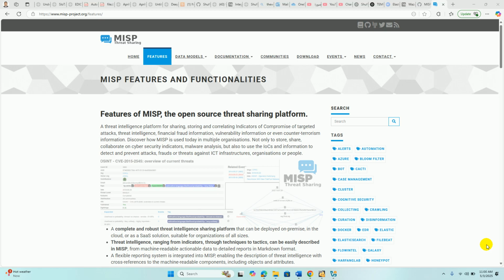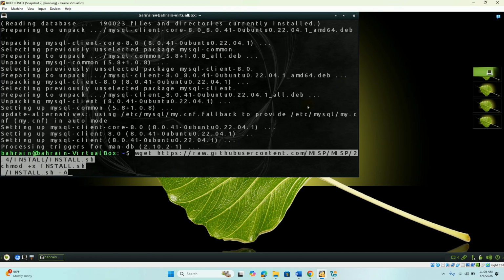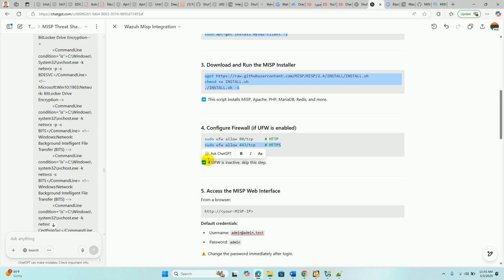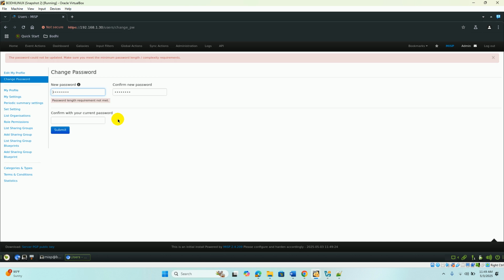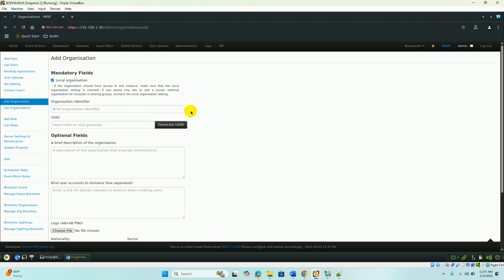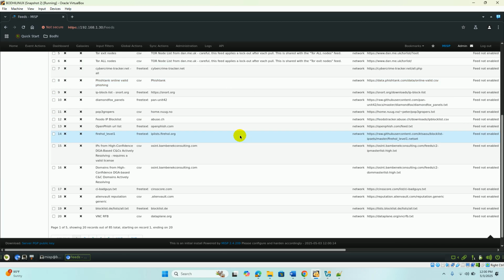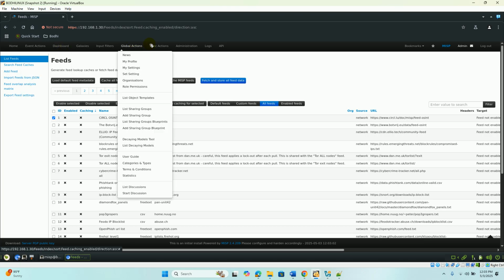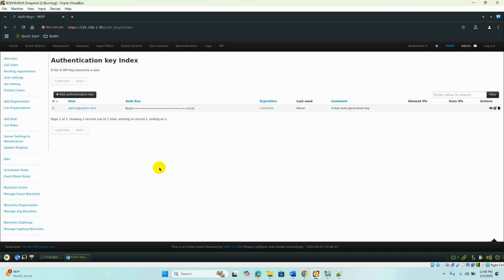MISP Installation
MISP Installation on Bodhi Linux